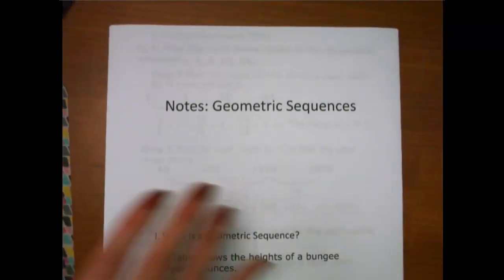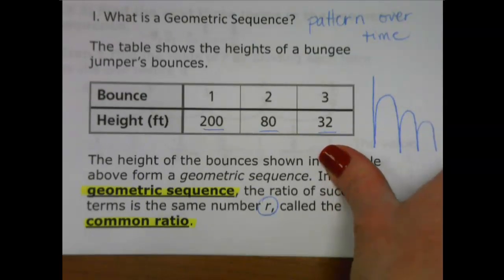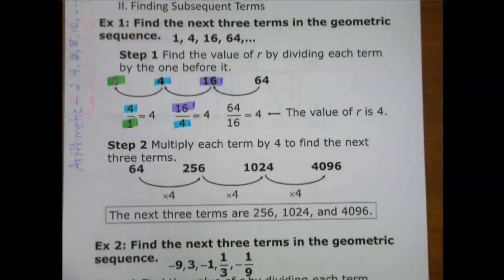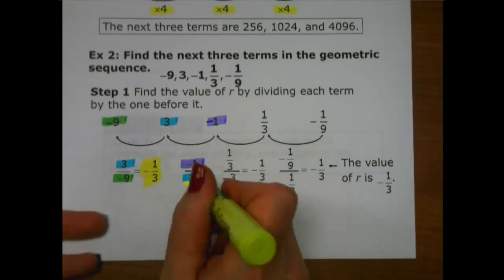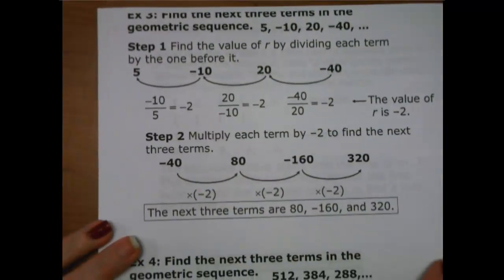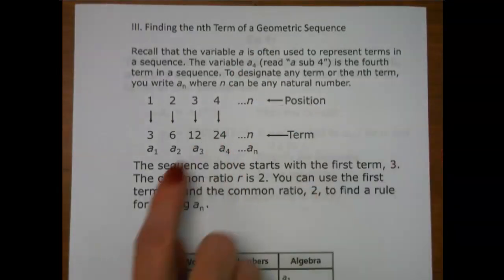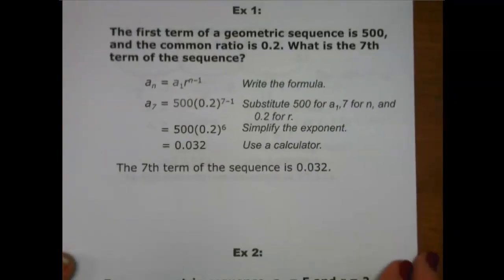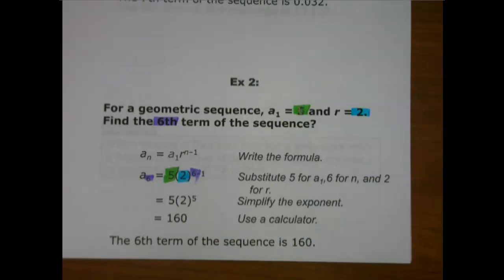ALG I - Geometric Sequences